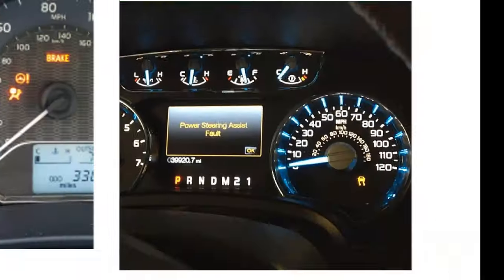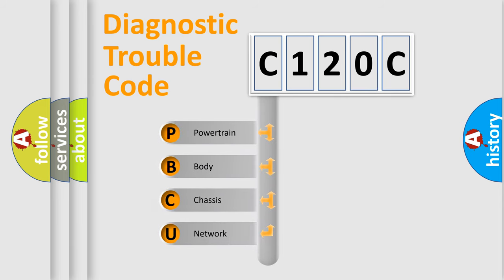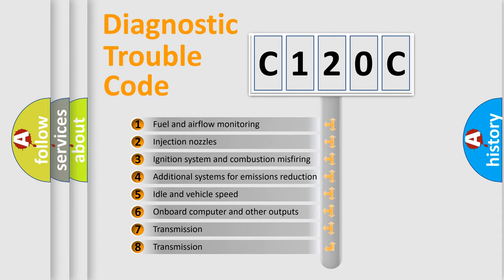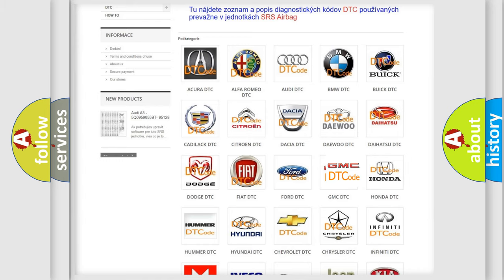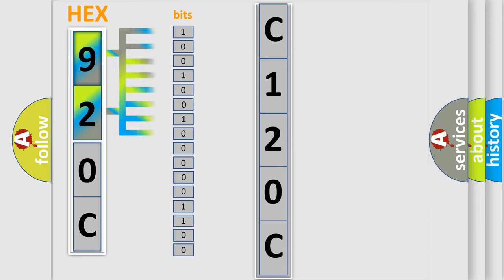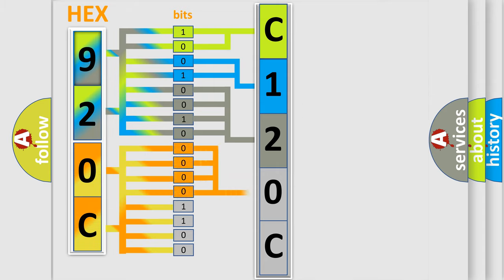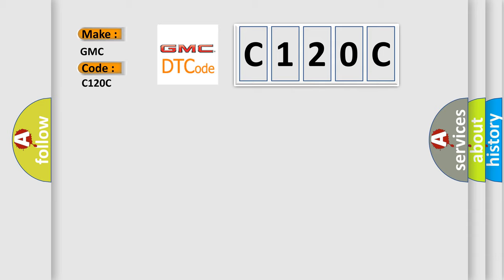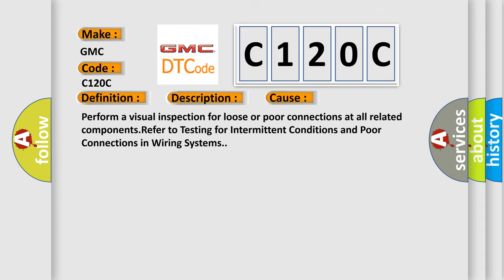DTC GMC C120C Short Explanation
Contents:
0:21 Basic DTC analysis according to OBD2 protocol standard.
1:48 Insight into programming
2:58 A diagnostically understandable description of the Diagnostic Trouble Code
3:05 Basic error definition

Make:
GMC
Code:
C120C
Definition:
Trans Preference Switch Circuit Low
Description: